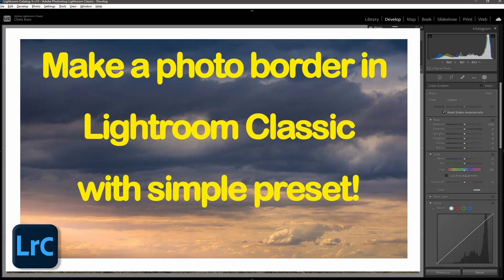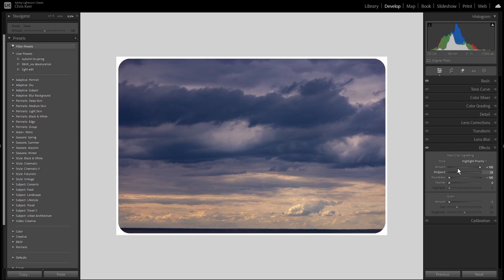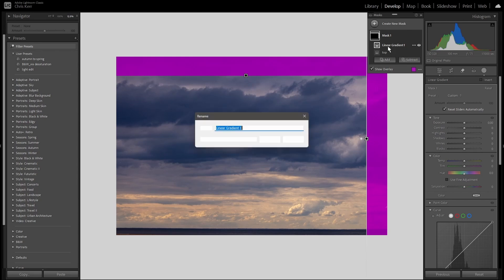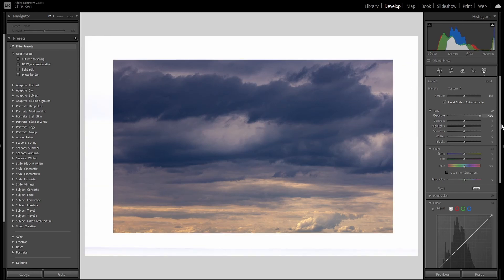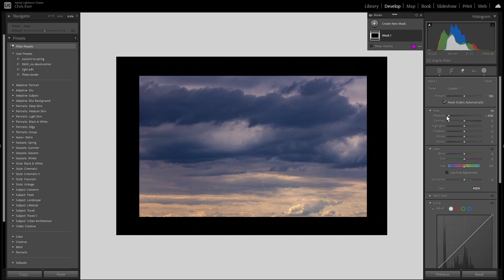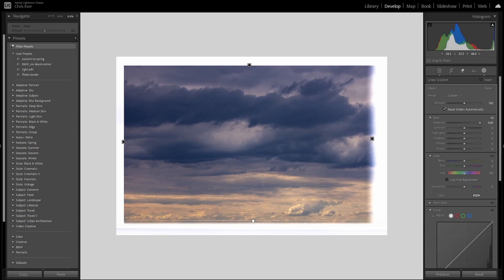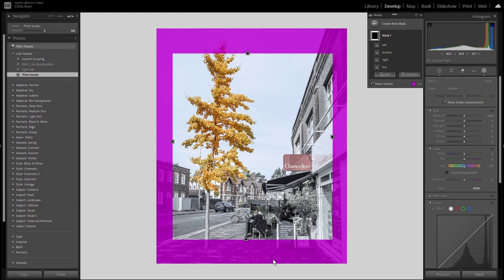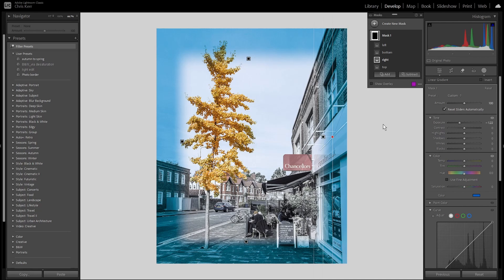Create a photo border in Lightroom Classic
In this video, I show how to create a border on your photos using Lightroom Classic with a simple preset. And I gave some tips and tricks on how to customise the border after using the preset.